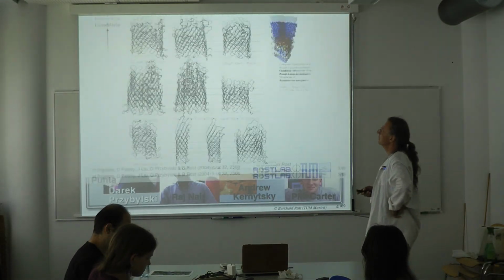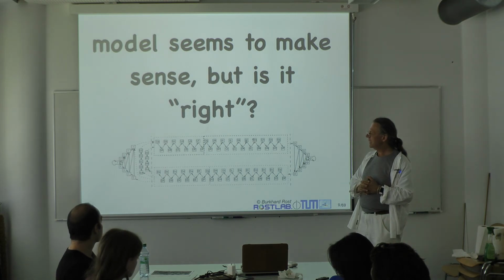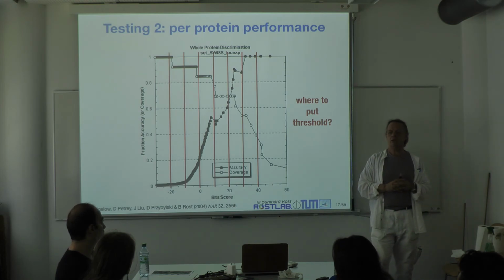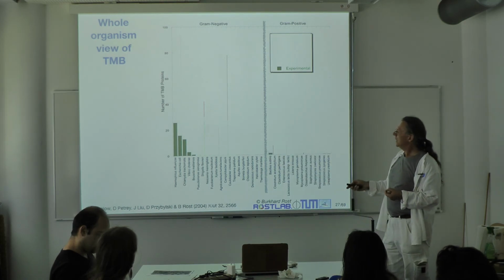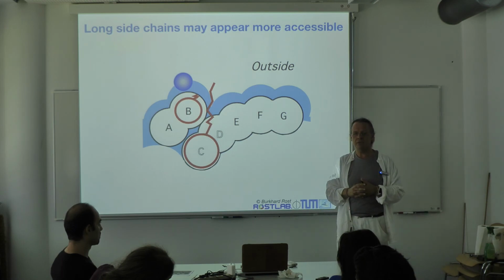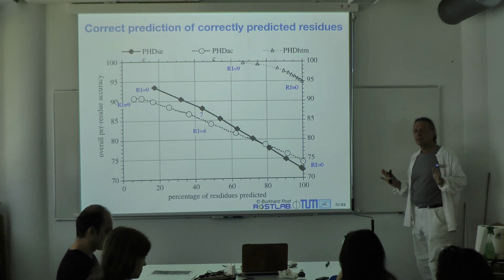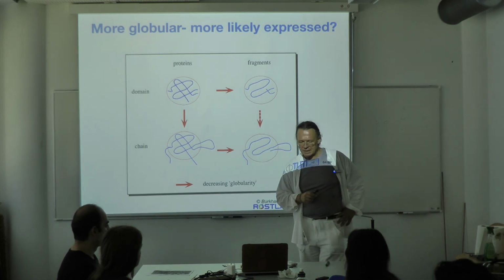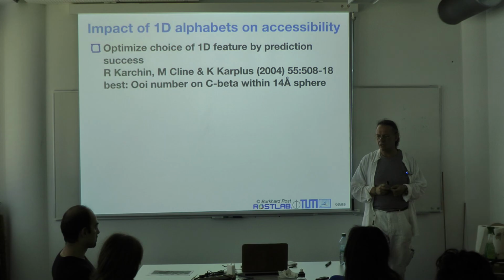Protein Prediction for Bioinformaticians - Lecture 10, Beta Membrane & Accessibility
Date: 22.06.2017